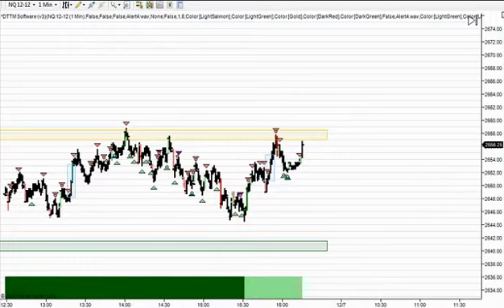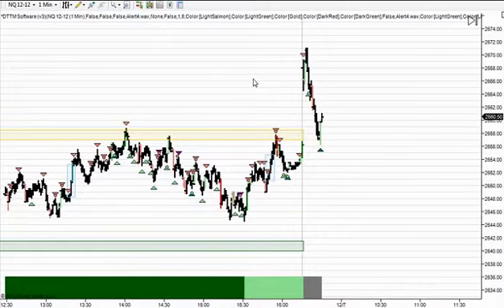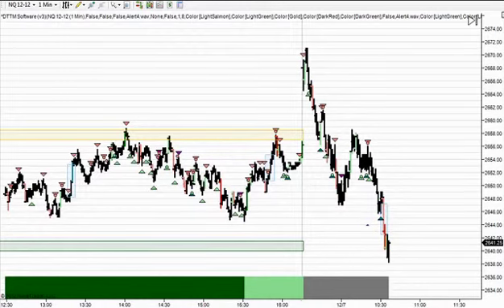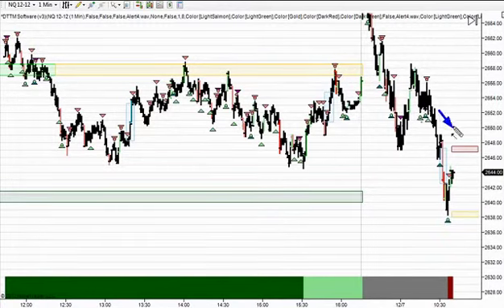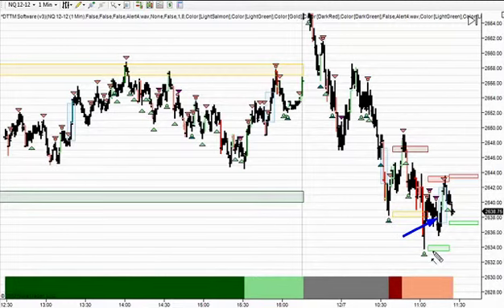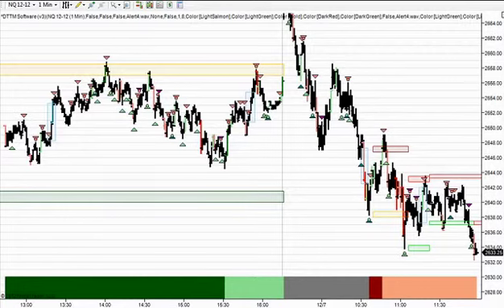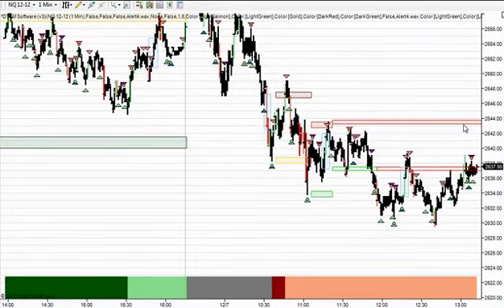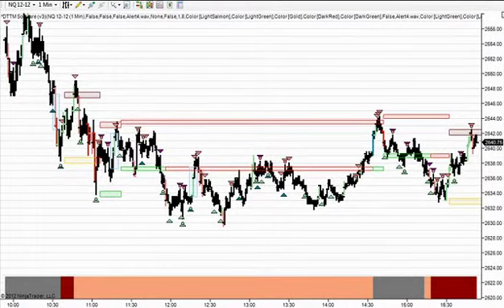DayTradeTheMarkets - Bar by Bar Replay of the NQ (emini Nasdaq futures)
In this video, we run a replay of the NQ (emini Nasdaq stock index futures) from today and talk about the various decision points and what to consider as the day is unfolding.